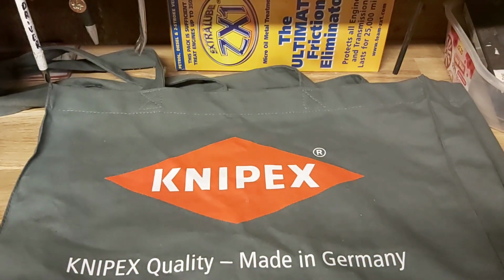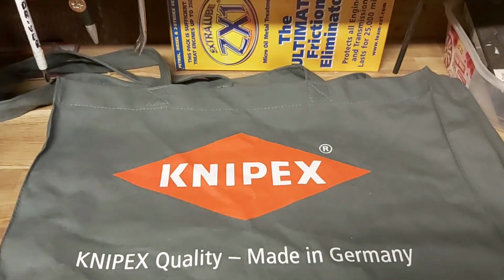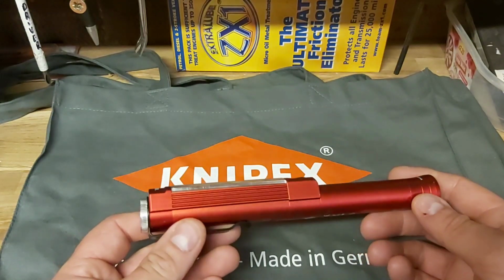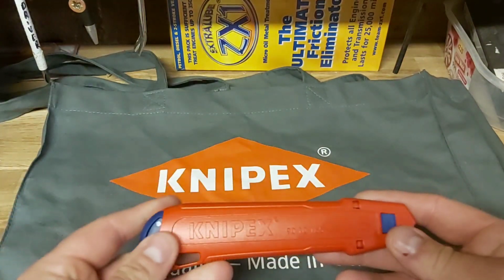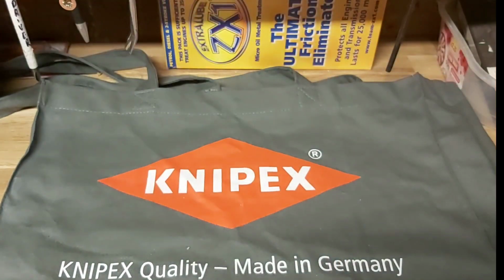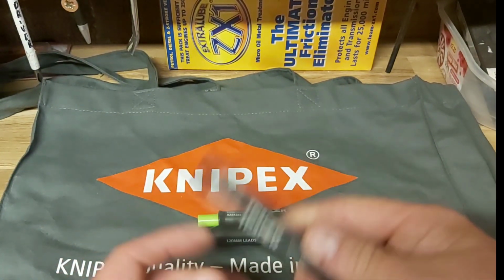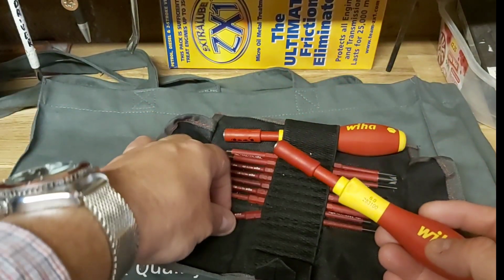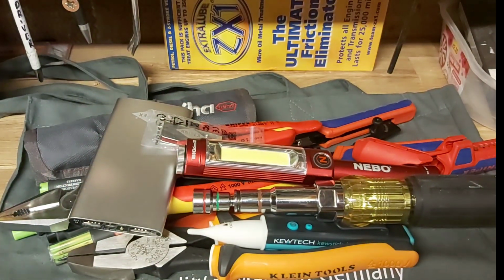Shiny New Tools Show and Tell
Some of my most recent tools both bought and gifted over the last few months.

Check out the tooligan 2021 channel formally tools galore 2021 on youtube.

Also tools galore 2021 is on instagram

Check out Knipex Tools

And Klein tools